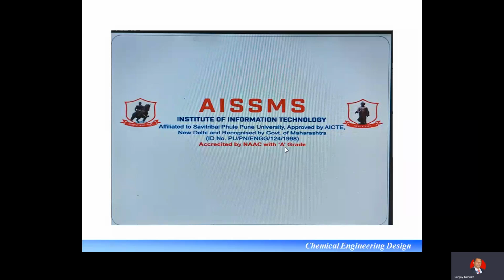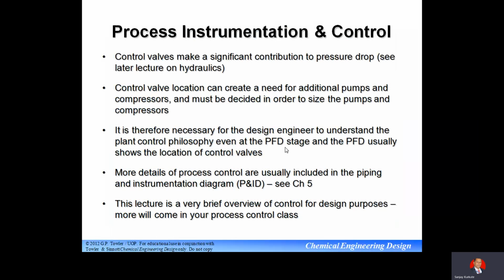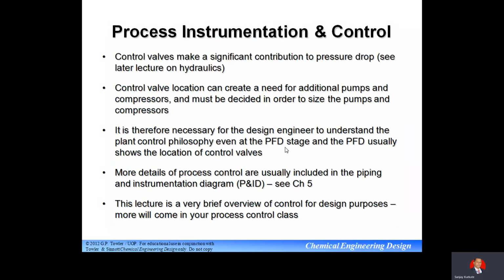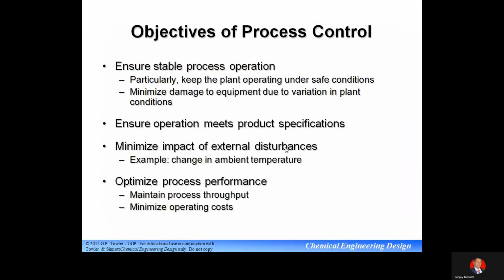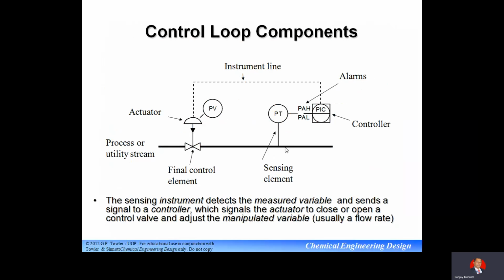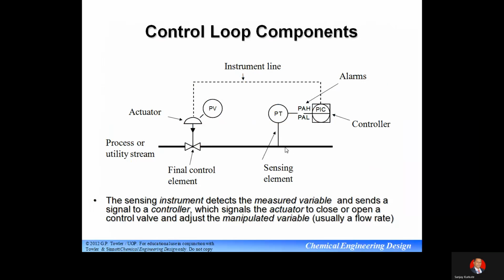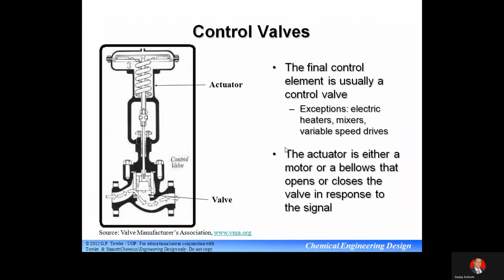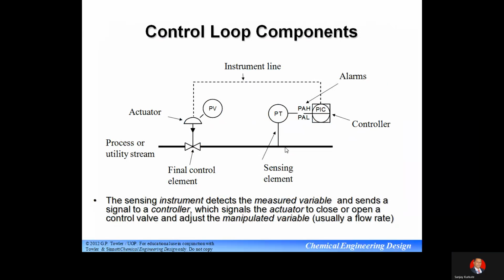Process Instrumentation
Video By- Dr. Sanjay Kurkute
Process Instrumentation:  Basics of process control, Reading a P&ID, Control of unit operations, Process safety instrumentation, Plant-wide control, and optimization.